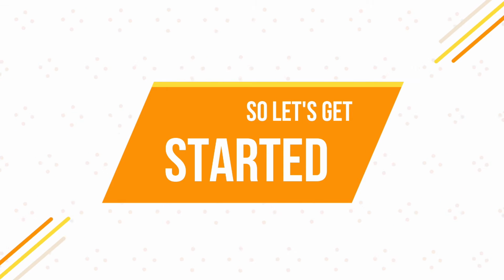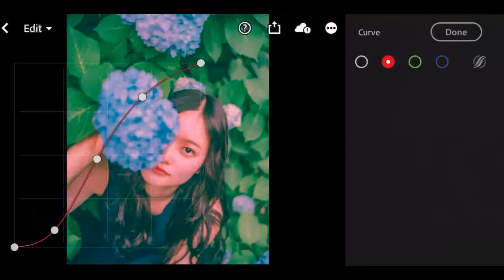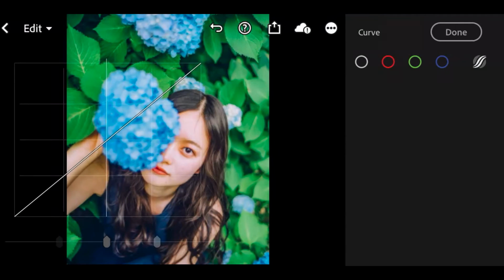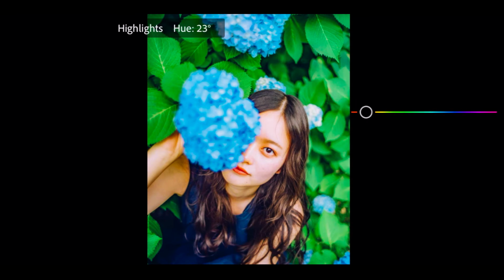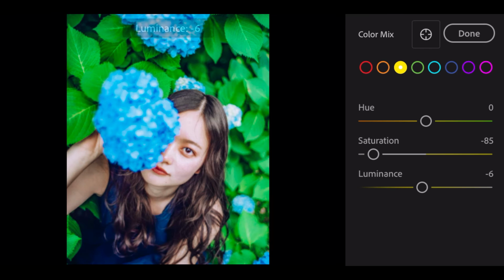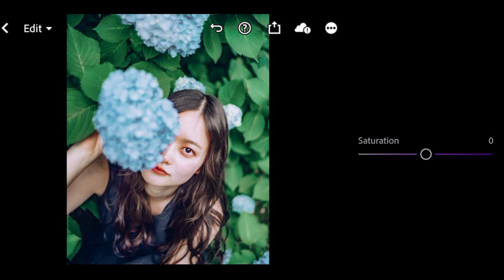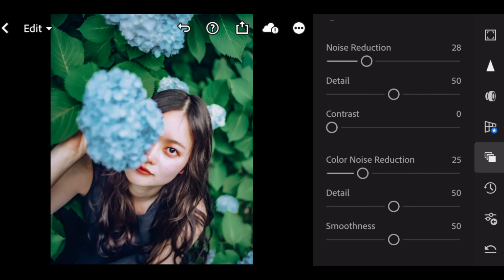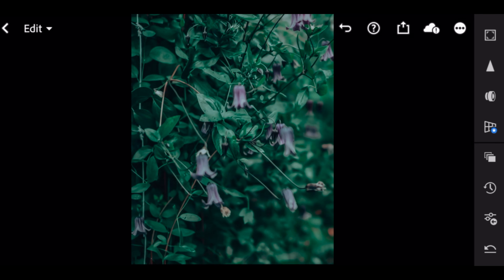Jade - Lightroom Mobile Presets | Dark Green Preset | Dark Mood Preset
PICTURES:

• Unsplash
• iStock

Song: An Jone | Dulce Reggaeton